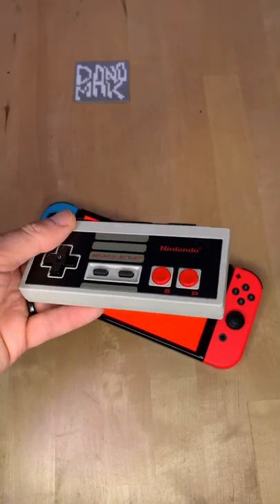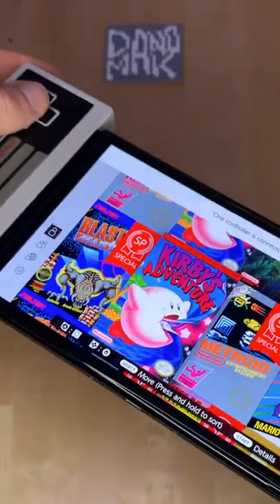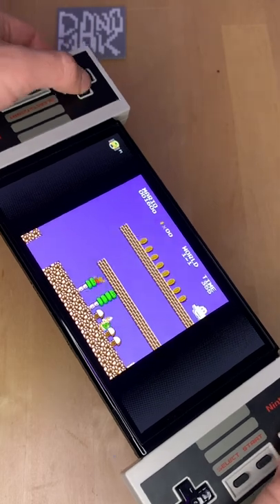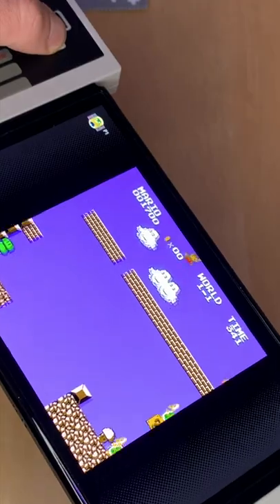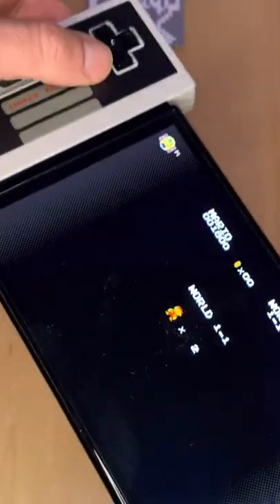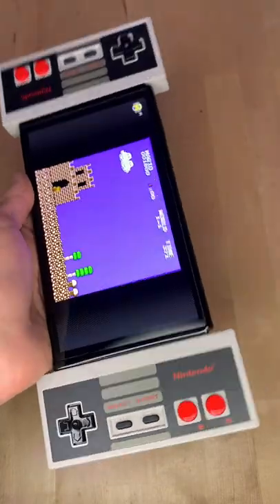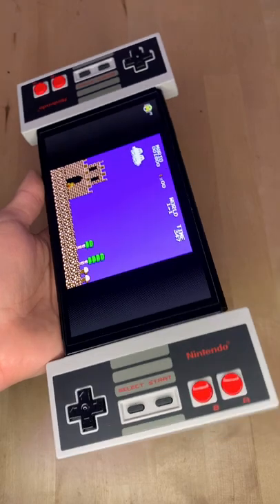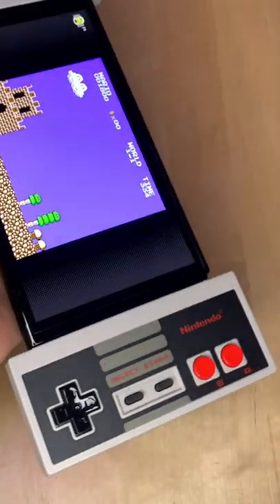Switch NES Classic Controllers have a secret...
As it turns out, the Nintendo Switch's NES Classic Controllers have some hidden tricks!